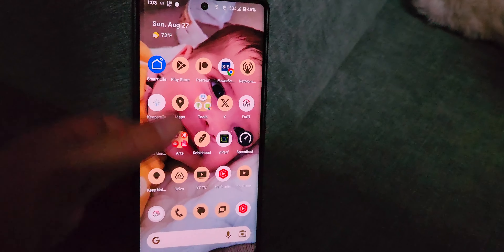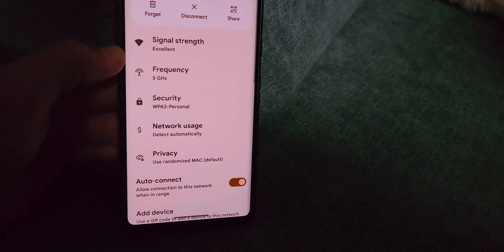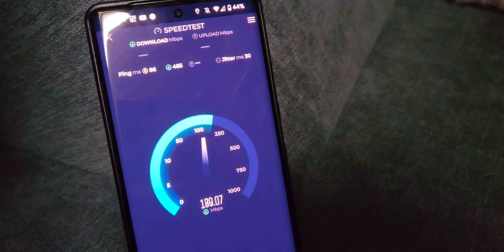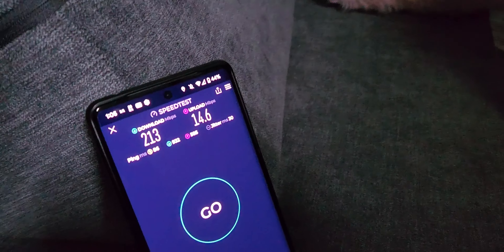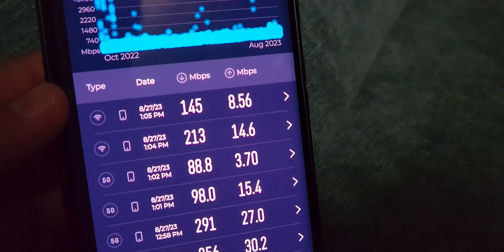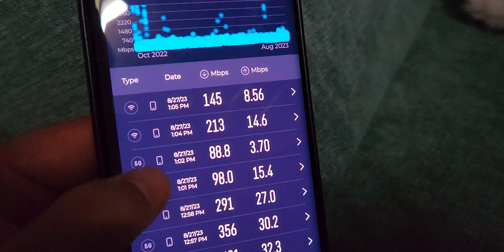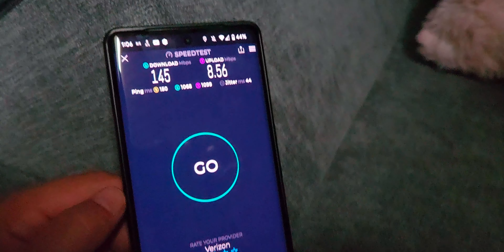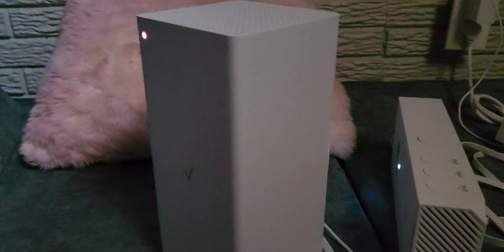Verizon 5G Home Plus | Lower Level Performance (receiver & gateway LV65)